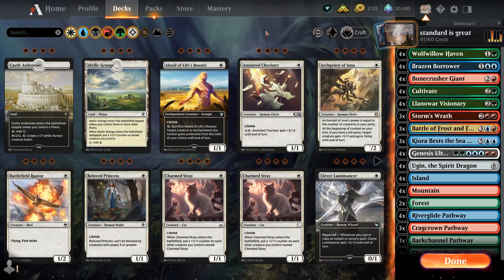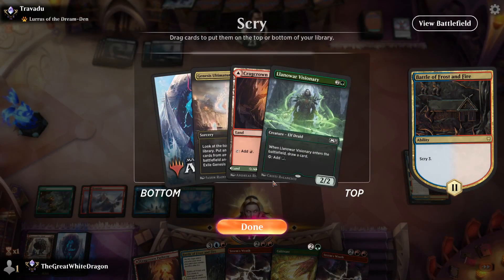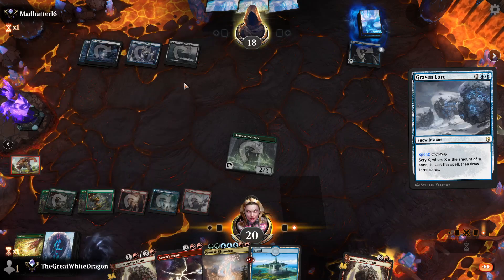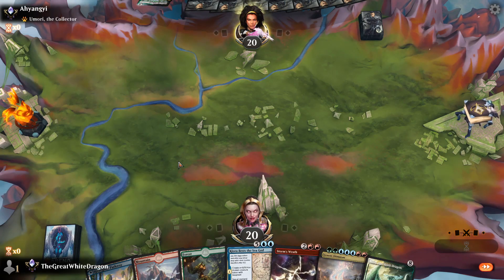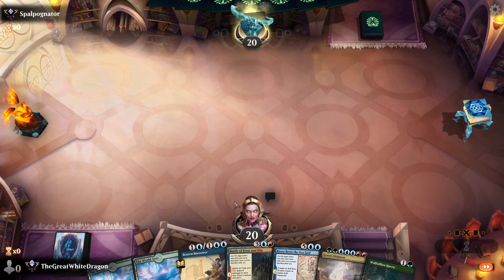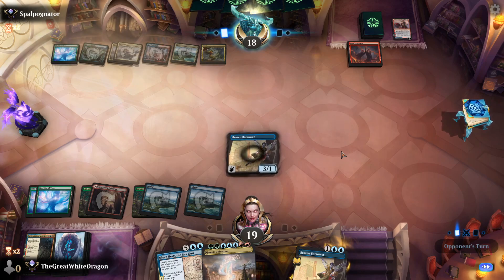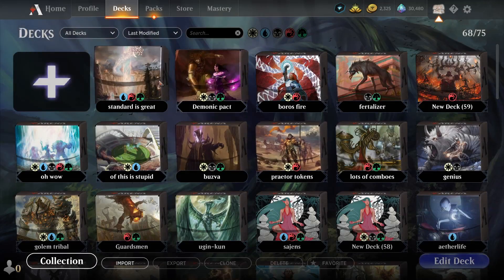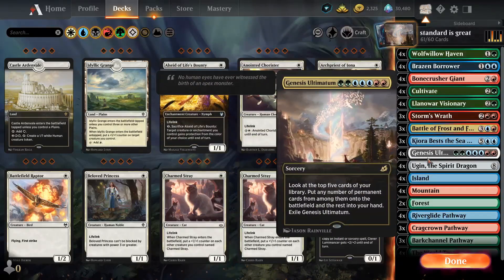TEMUR BIG BOYS ULTIMATUM - MTG Arena Standard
so this is a temus ultimatum deck and it plays big things and thats cool. best deck 2021